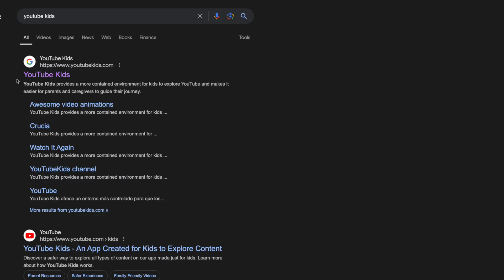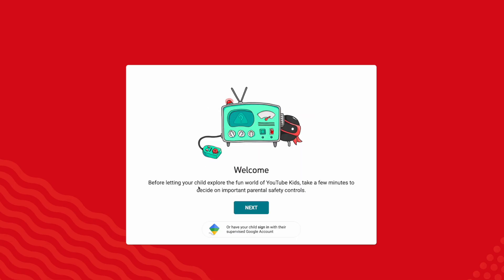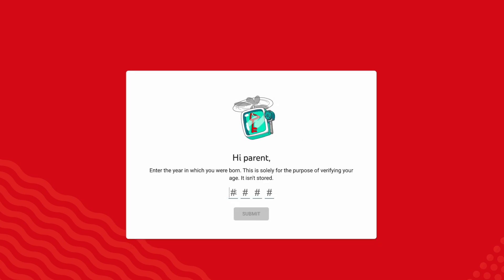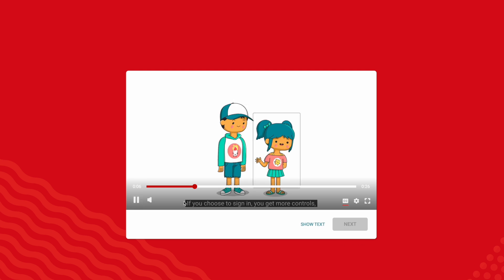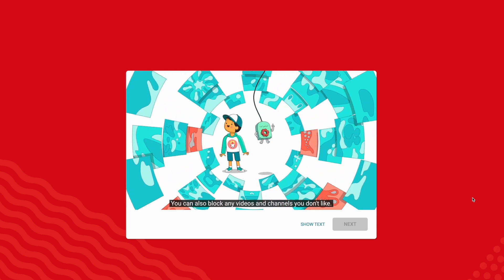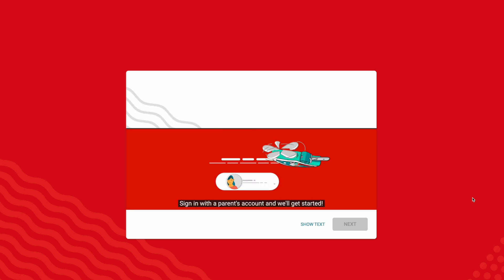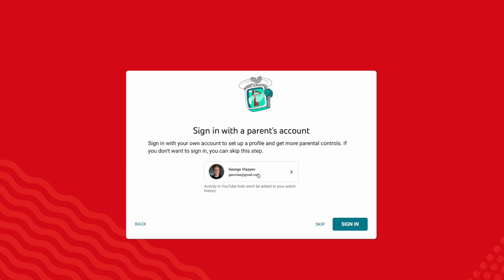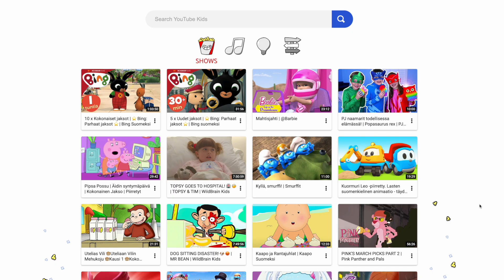How to Set Up YouTube Kids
In this video, we guide you step-by-step on how to set up YouTube Kids for a safe and fun experience. Learn how to create profiles, manage parental controls, and customize settings to ensure your child enjoys age-appropriate content.